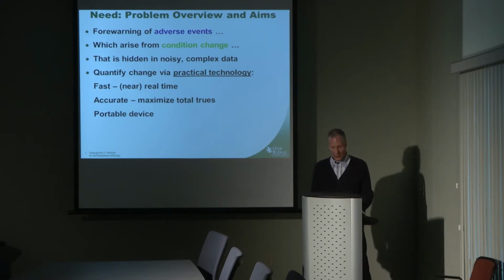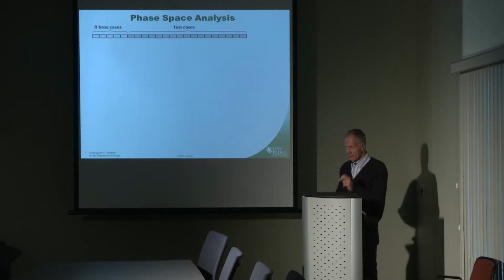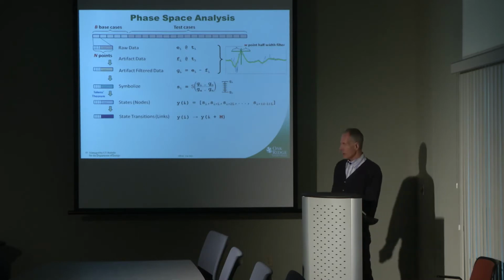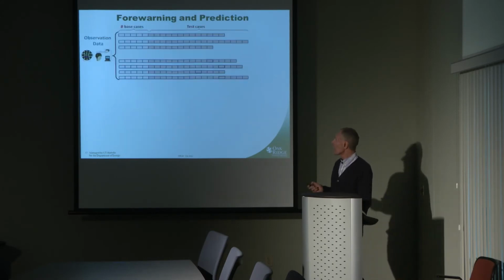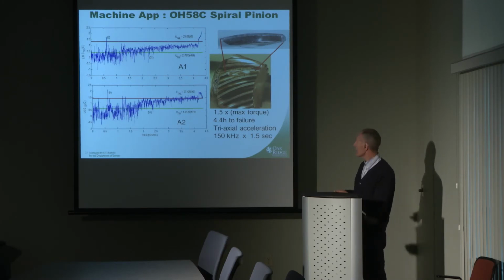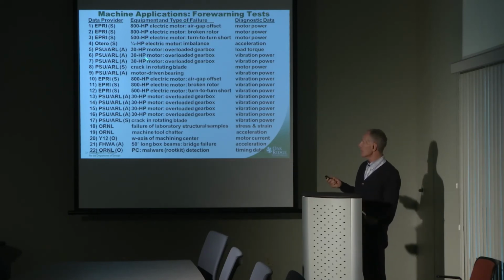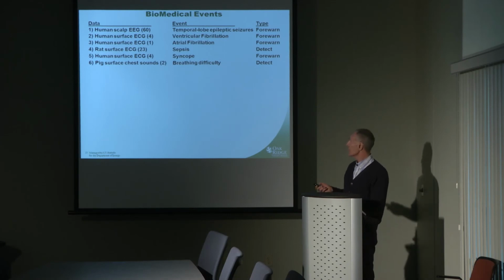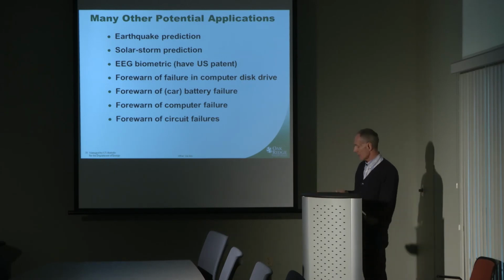Computational Method for Improved Forewarning of Critical Events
ORNL's computational method for analyzing nonlinear processes provides improved forewarning of imminent critical events. This is achieved through phase space dissimilarity analysis of data from mechanical or electrical devices, biomedical data, or other physical processes. The need to distinguish between similar, yet distinct, states in a nonlinear process is essential to many engineering, research, and medical applications. This technology is capable of detecting failure onset from a variety of data sources, including human brain waves and chest sounds, motors, and electrical devices.